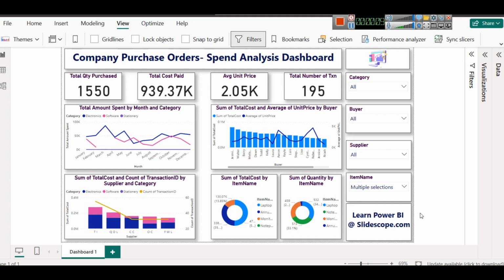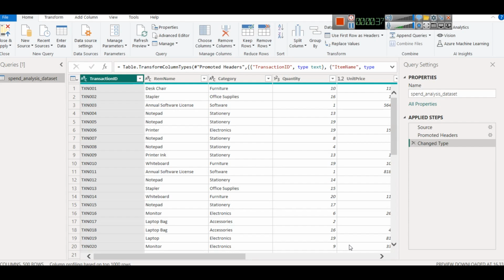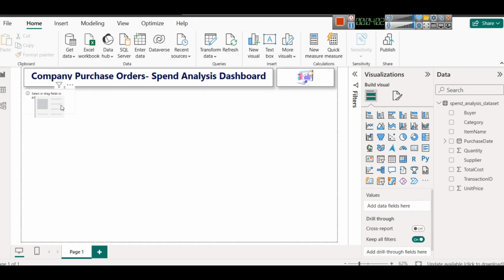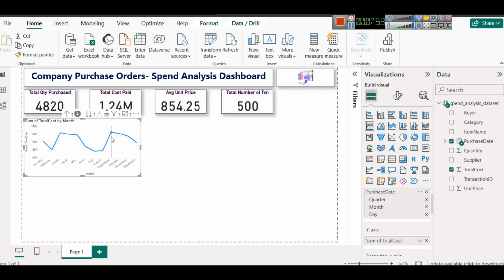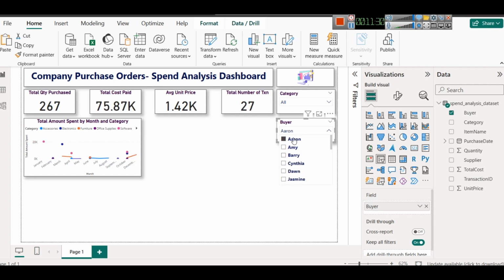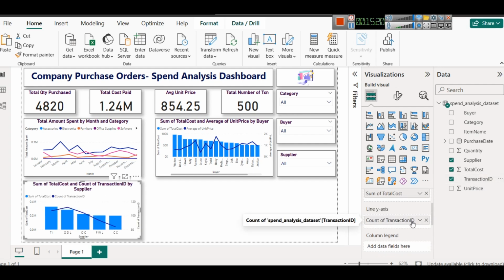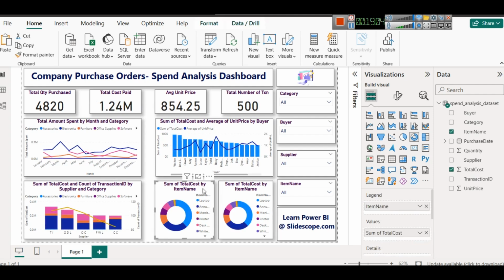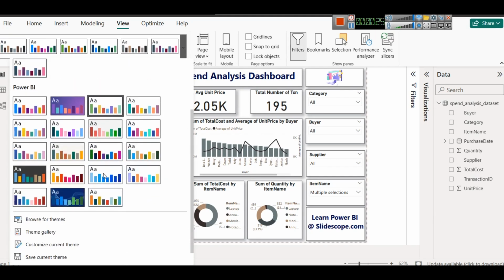Company Purchase Orders - Spend Analysis Dashboard using Power BI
In this video, we explore a detailed Spend Analysis Dashboard built in Microsoft Power BI. This dashboard helps businesses visualize and analyze their purchase order data effectively.
📊 What you'll learn:

    Total quantity purchased and cost insights
    Monthly spending trends by category (Electronics, Software, Stationery)
    Top buyers and their spending behavior
    Supplier-wise cost and transaction summary
    Item-wise cost vs. quantity analysis
    How to use slicers to filter data dynamically

Whether you're a procurement analyst, finance manager, or Power BI enthusiast, this dashboard will provide actionable insights to help optimize your company's spending.

💡 Learn Power BI and Business Intelligence Tools with real-world dashboards.